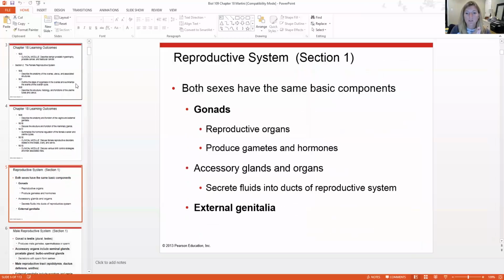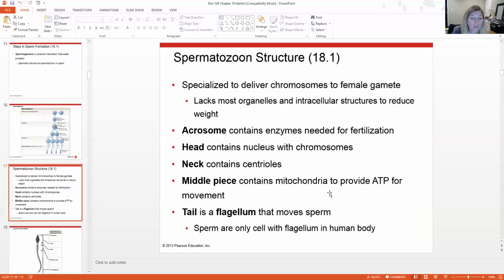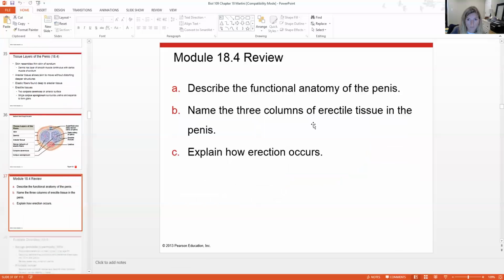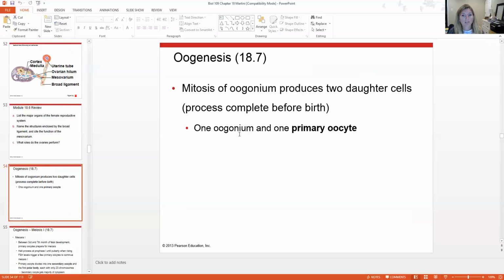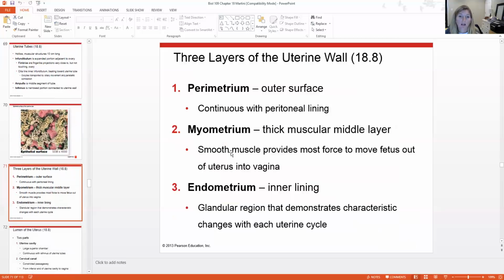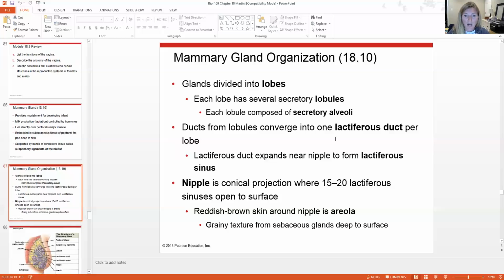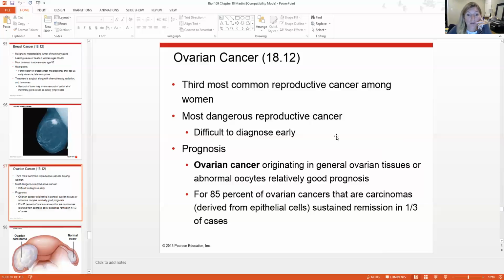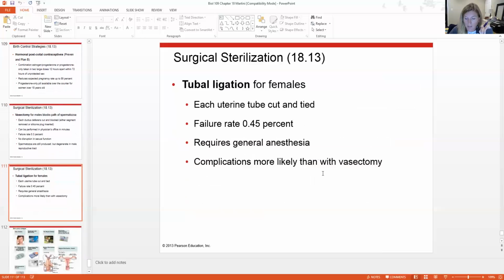Biol 109 Chapter 18 Reproductive System